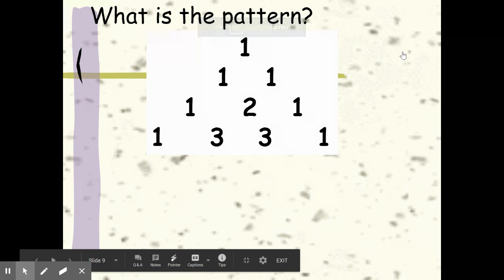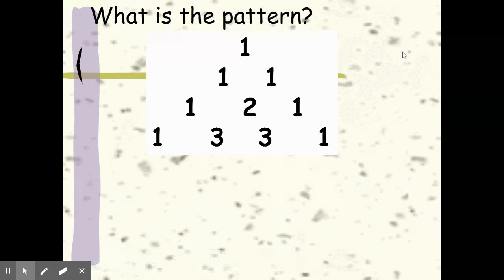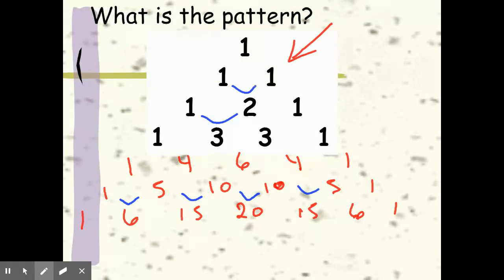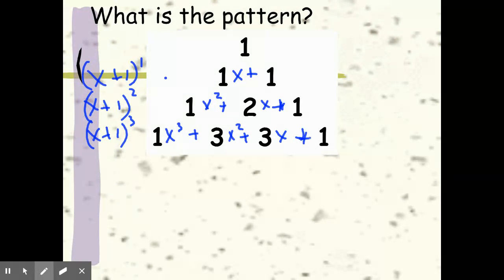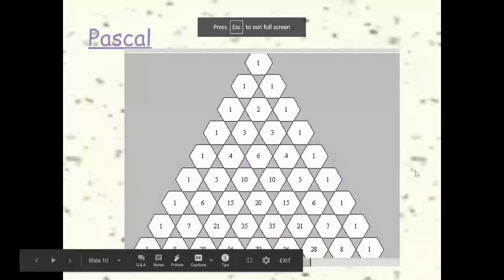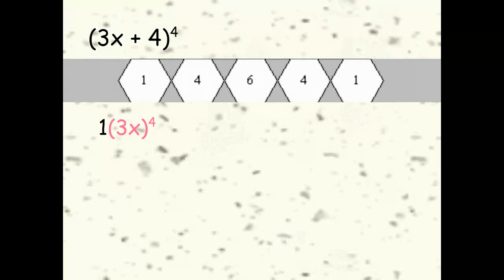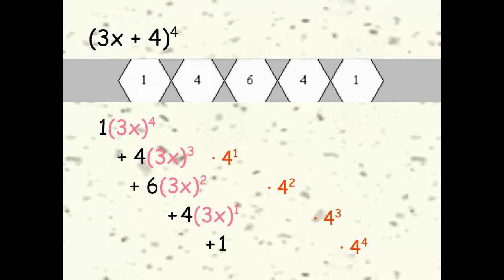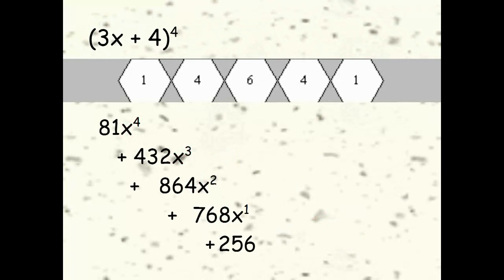4.2 Pascal's triangle